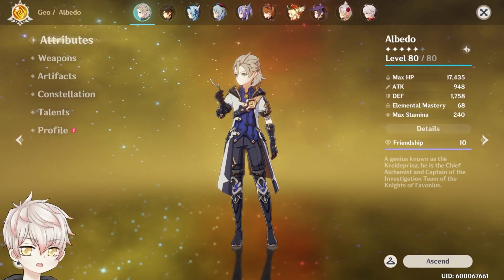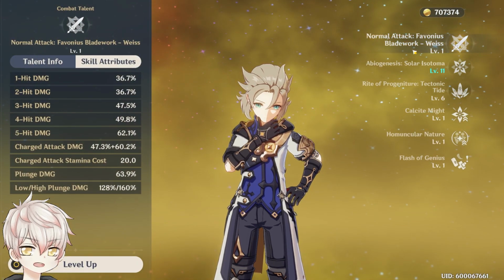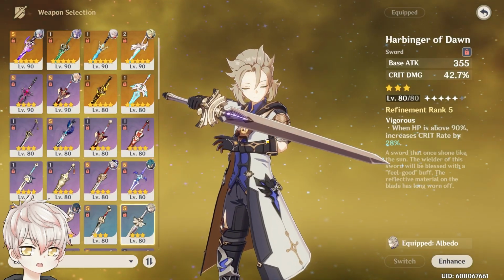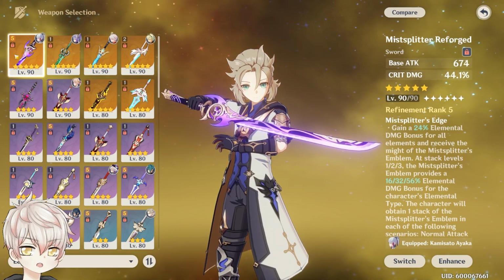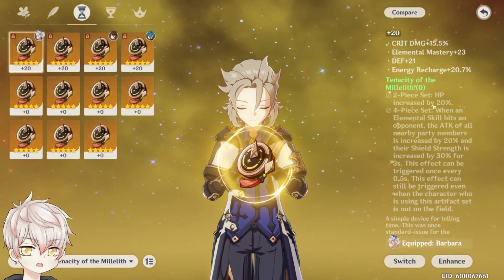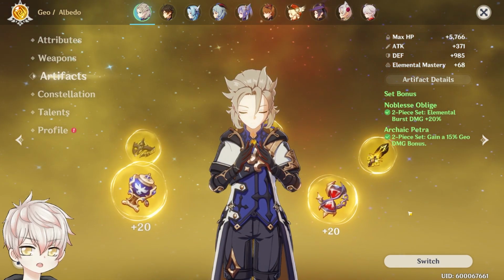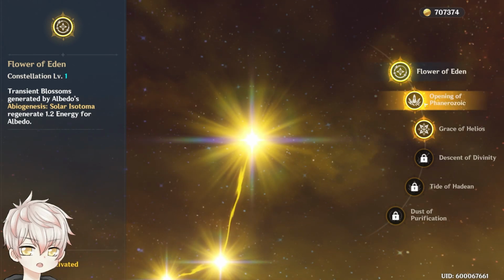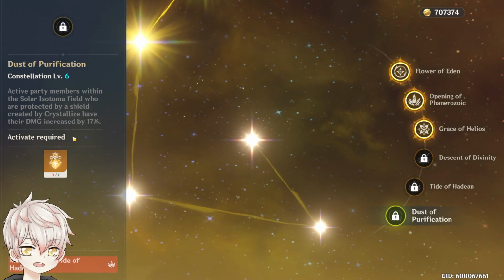EVERYTHING you need to prepare for Albedo [2.3 RERUN] | Genshin Impact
evil albedo be like
▼ EXPAND ME ▼

Intro 0:00
Investment preparation 0:47
Weapons 2:13
Artifacts 4:29
Constellations 6:46
Team Comps 8:06
Outro 9:35